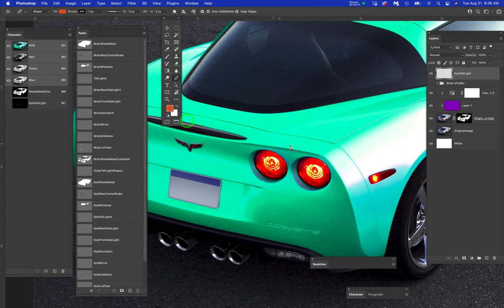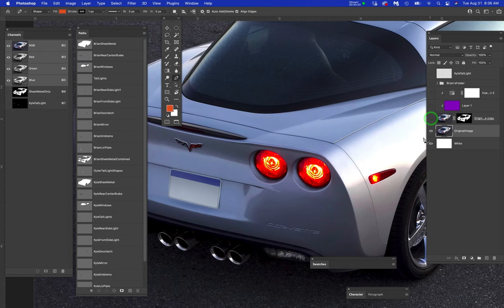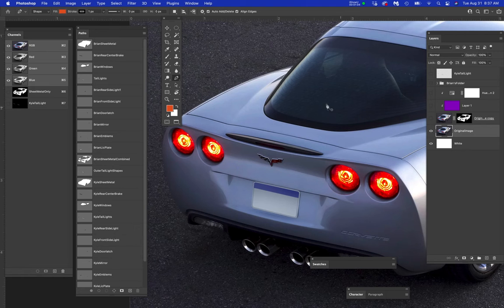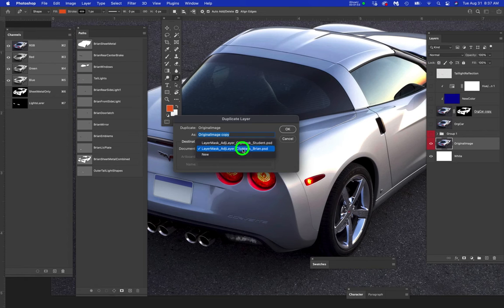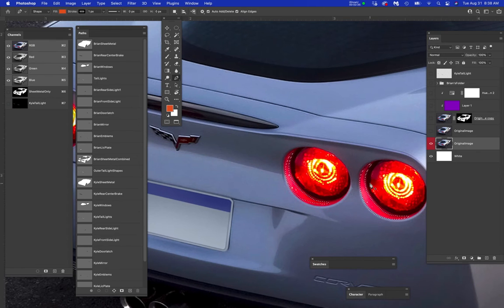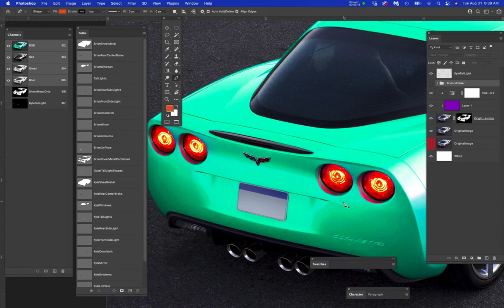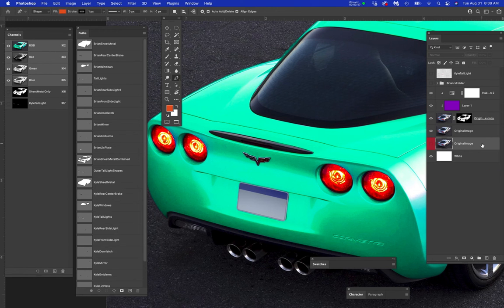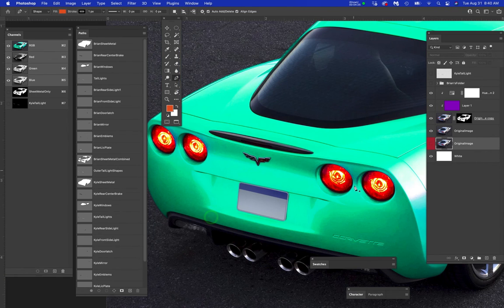LayerMask Fix Movie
This short movie shows how to complete the small red glow on the back taillights. The previous Student psd file did NOT contain the correct 'original car' layer.